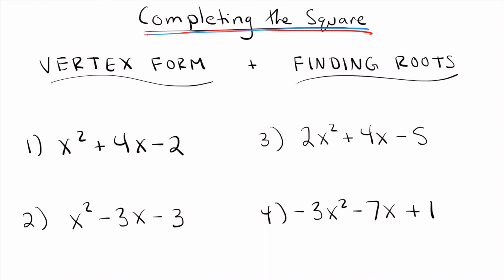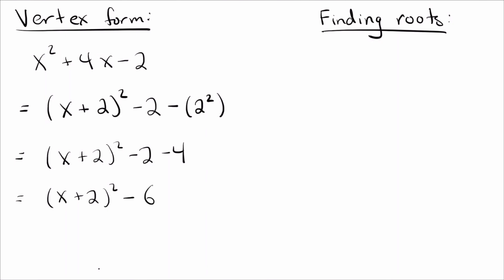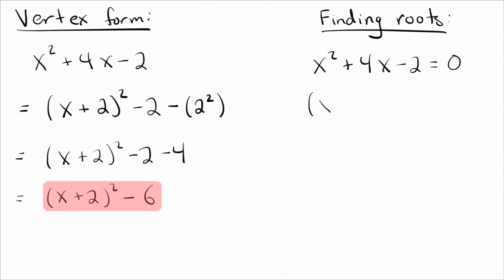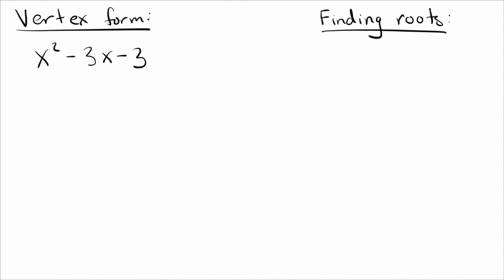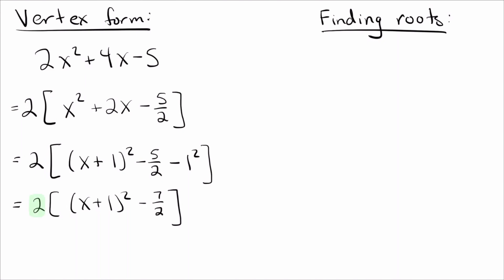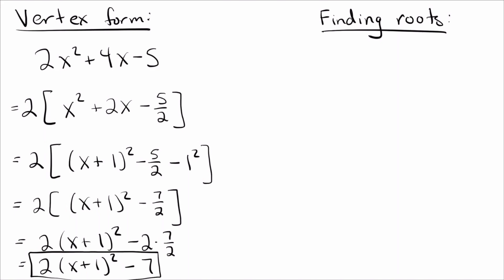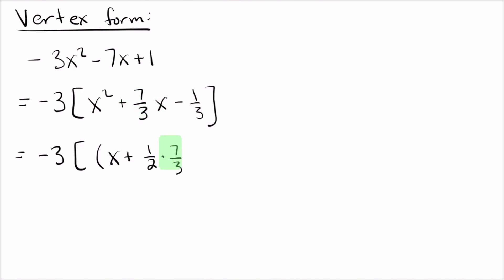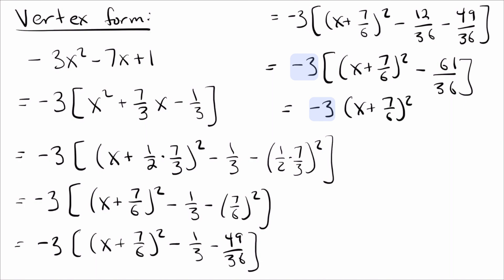Completing the square - Worked out problems (So simple!)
We go through four problems, from easy to hard. We'll complete the square, write the equation in vertex form (i.e. standard form), and then find the roots. If you're struggling with the steps to complete the square, this is the video for you!

Jump to...

In this video I talk about how to complete the square, and talk about lots of example problems. This is useful for college algebra, precalc (precalculus) and above. I show how to get the vertex form (also called "standard form") by completing the square. I also do problems with a leading coefficient!